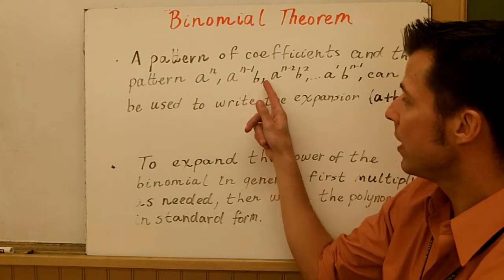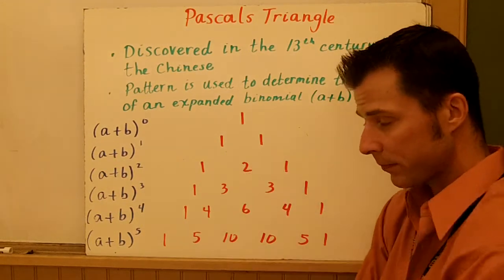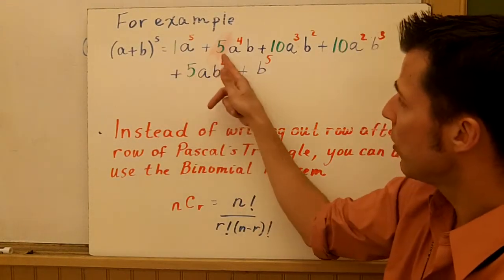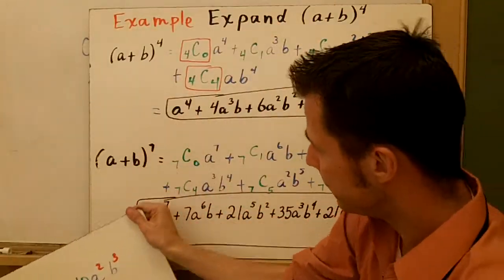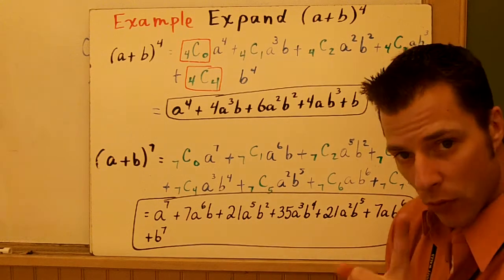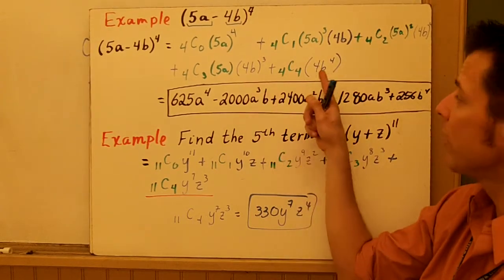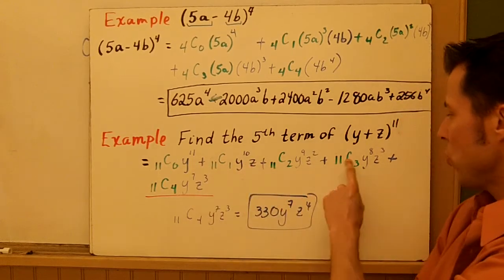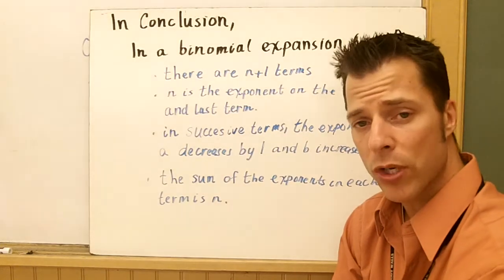Binomial Theorem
Video Lecture